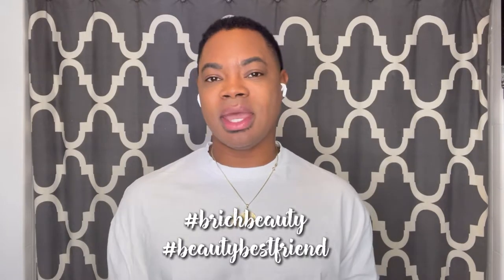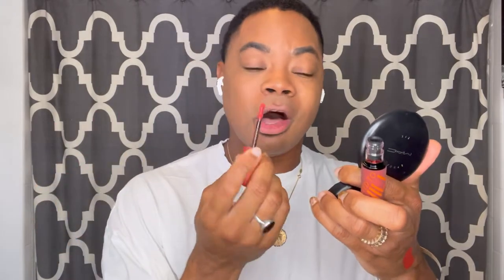UNBOXING:CHILI'S CREW| MAC COSMETICS NEWEST LIPSTICK LAUNCH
Hey Beauty Besties. Feeling spicy? Well, MAC has launched a new series of formulas for the iconic Chili lipstick shade 🌶 . This universal colour comes now in multiple textures for your perfect lip. Let's unbox together and you let me know which formula is your must have.
   What's your fave from the video and can you guess mine?